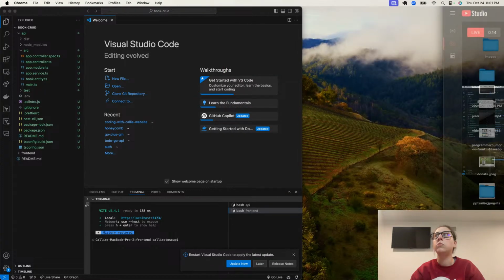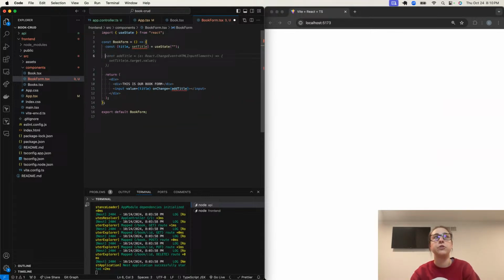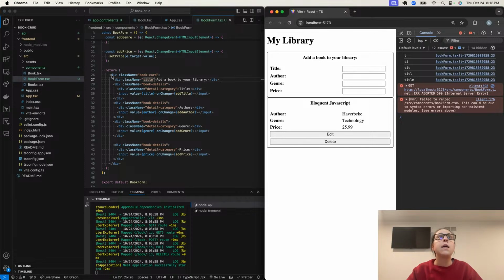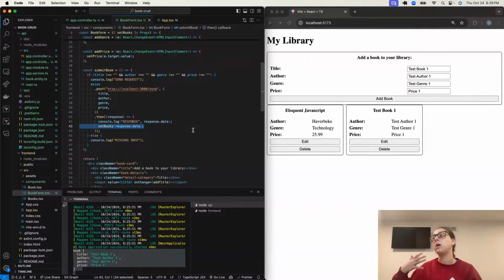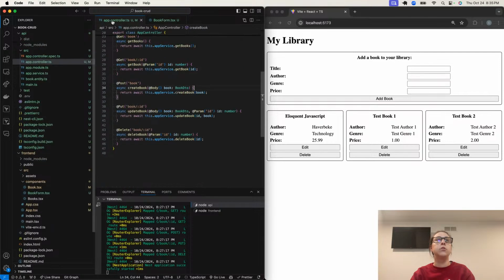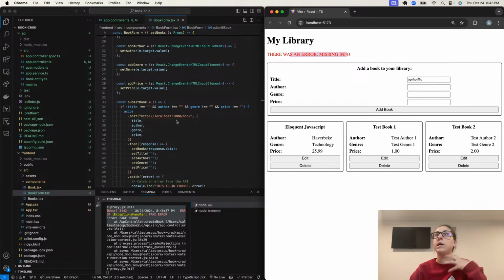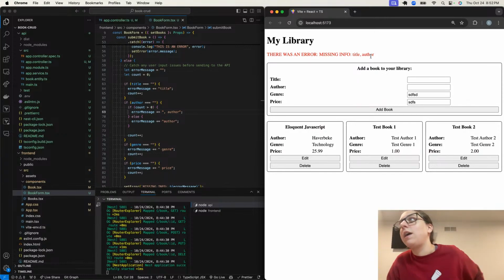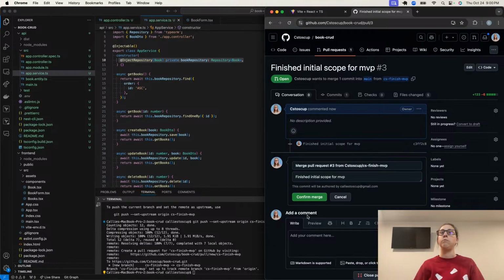Fullstack CRUD: React, Nest.js, and TypeScript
We did it! We finished up our simple CRUD library application 🥳👩🏻‍💻

In this video, we:

✅ Add a form to create new library books
✅ Add custom validation and error handling to the form
✅ Create a PR for our work
✅ Merge our code to main